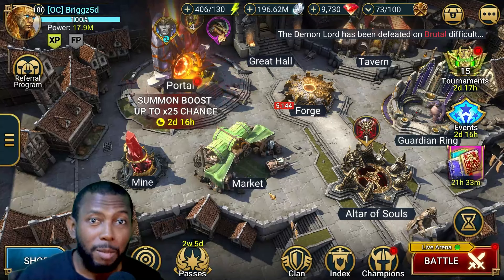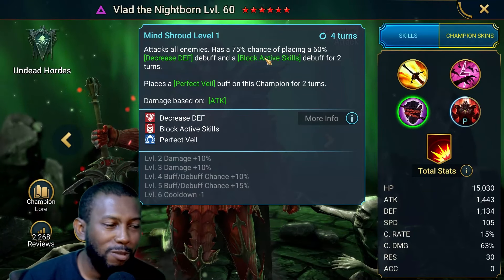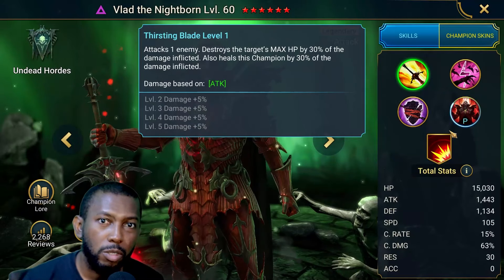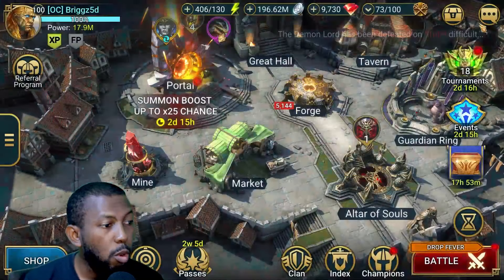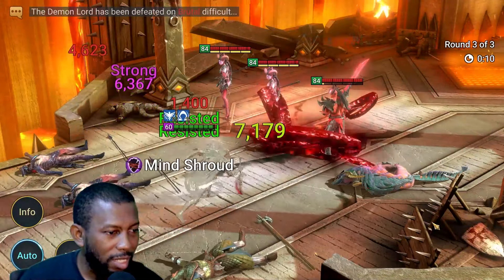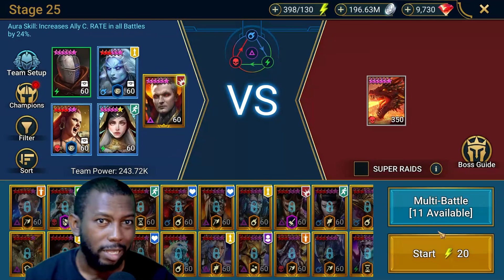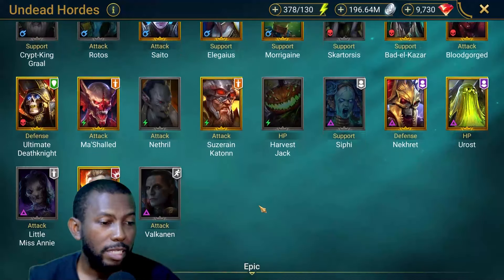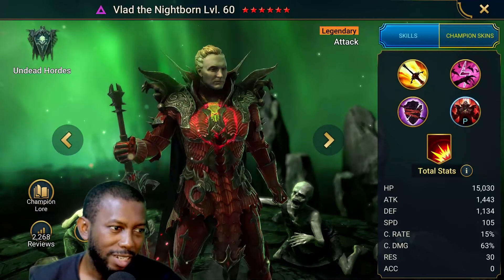VLAD The Nightborn Built "Different" - Full Guide & Masteries | Raid: Shadow Legends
Vlad the nightborn was released in to Raid in 2021 and buffed in 2023 but still did not get well received by the community.
In this video i shine the spotlight on him not just as a damage dealer but instead as debuffer focused more on his crowd control abilities that gets preps the enemy for their eventual demise.